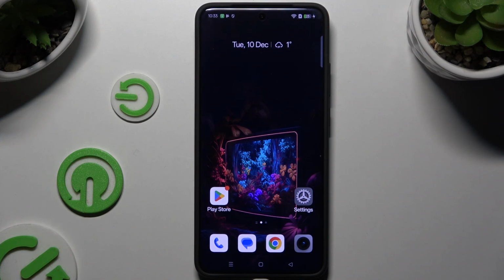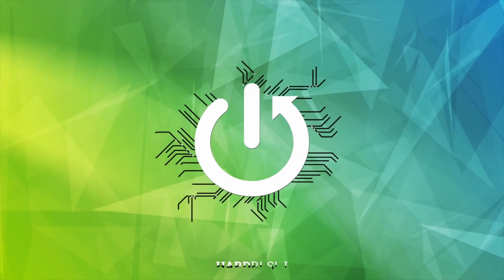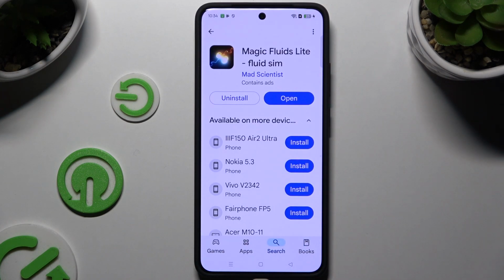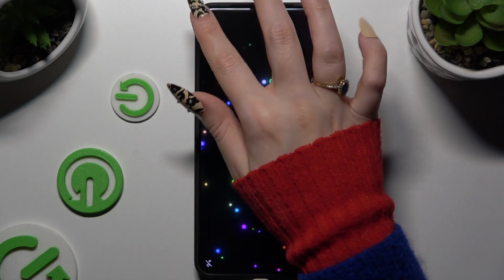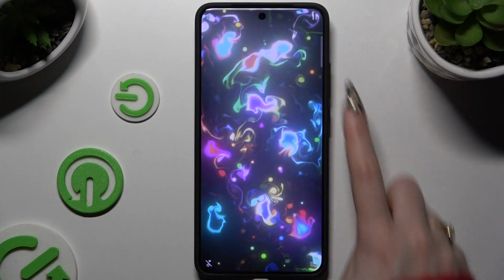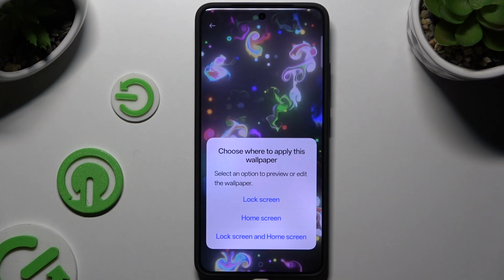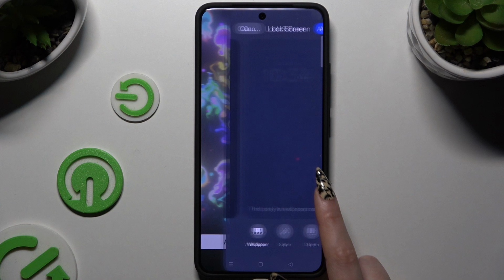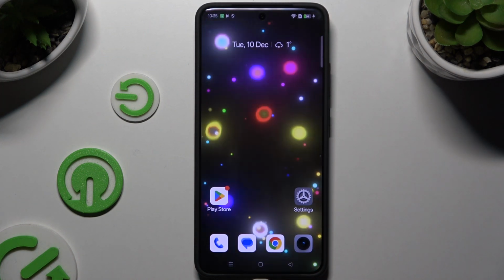How to Install Live Wallpapers on REALME GT7 Pro - Magic Fluids App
In this video, we show you how to set animated and interactive wallpapers on your REALME GT7 Pro using the Magic Fluids app. Follow our simple steps to customize your phone with dynamic, interactive backgrounds that respond to touch, adding a unique and visually stunning effect to your device.

How to set animated and interactive wallpapers in REALME GT7 Pro? How to apply live wallpapers in REALME GT7 Pro? How to install and apply the Magic Fluids wallpapers on REALME GT7 Pro?